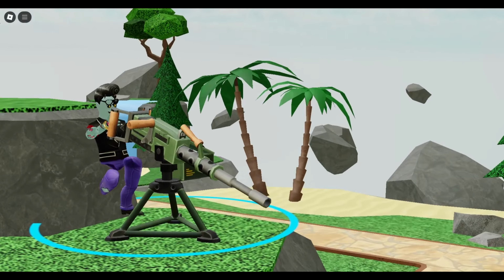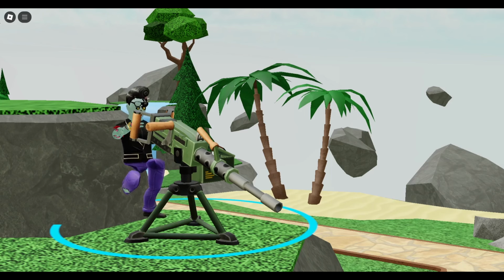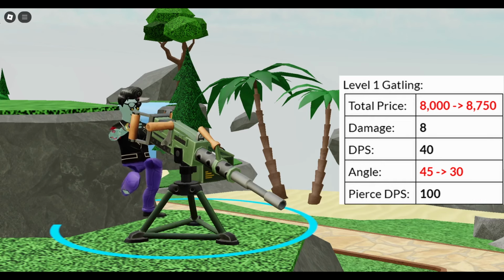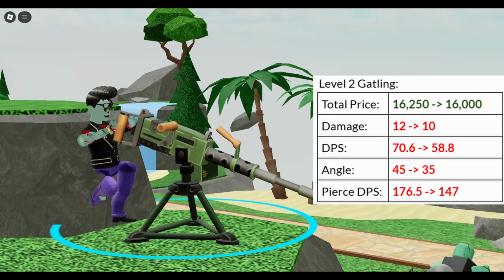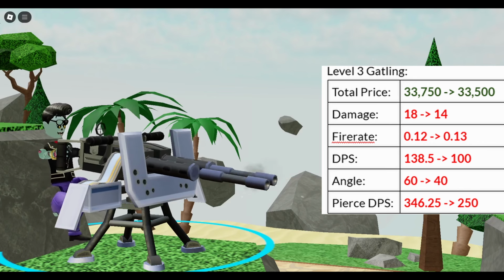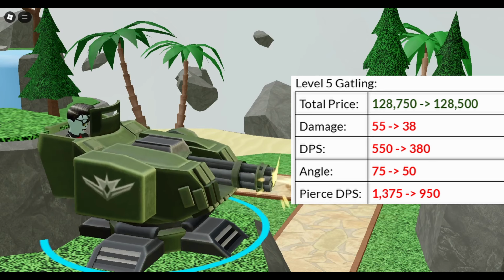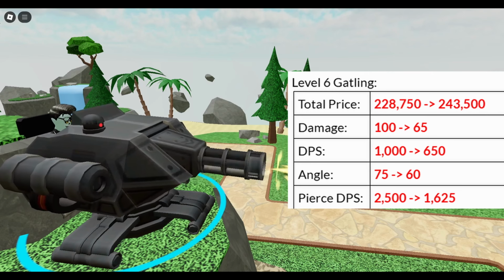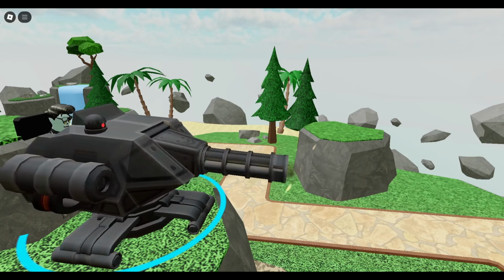Is Gatling Gun still Good? | TDS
Gatling has received a massive nerf in the pursuit rework. Now is it still good or not? Let's find out